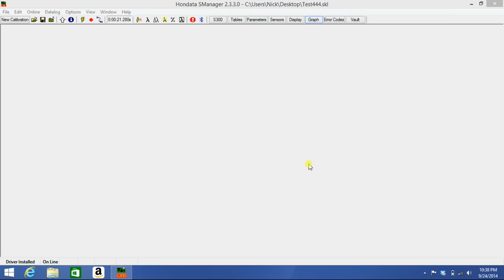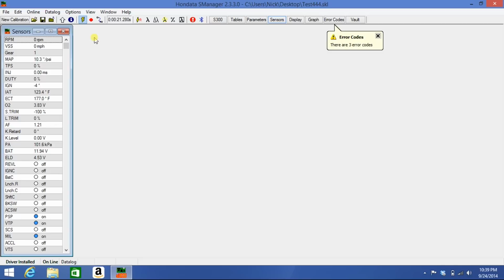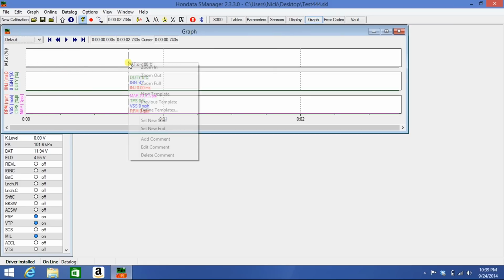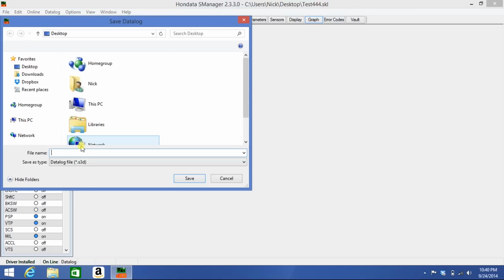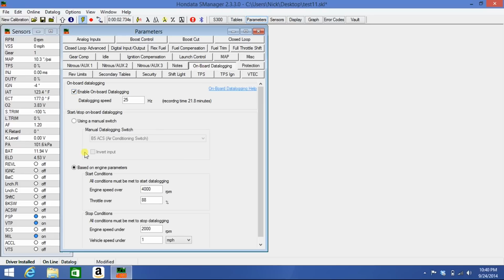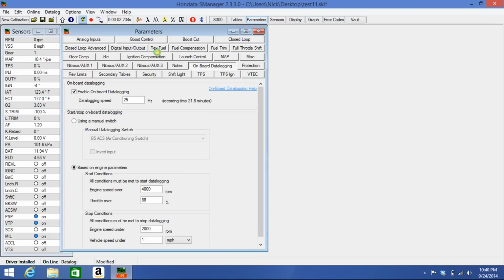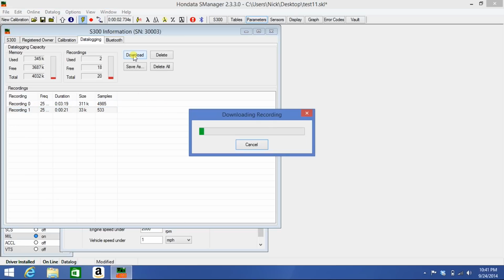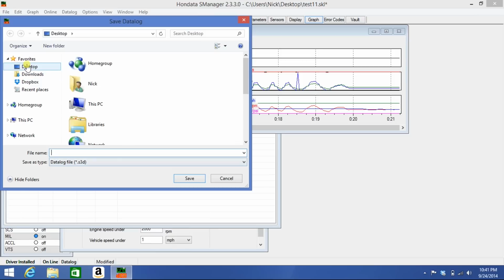How to Datalog with S300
In this video we will guide you through the steps of datalogging using your Hondata S300 engine management software.